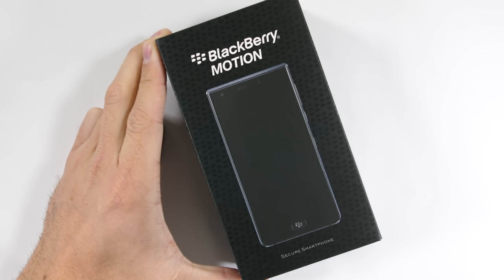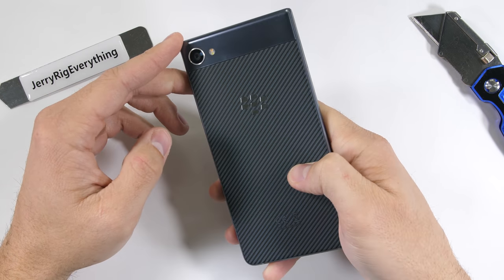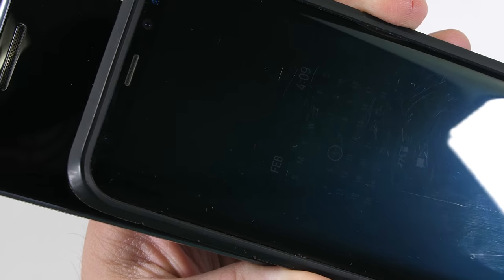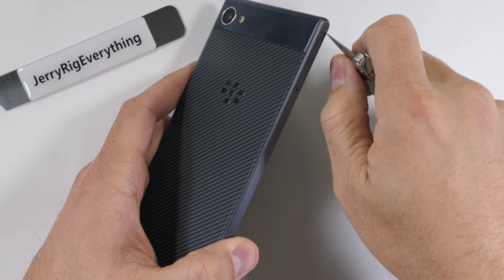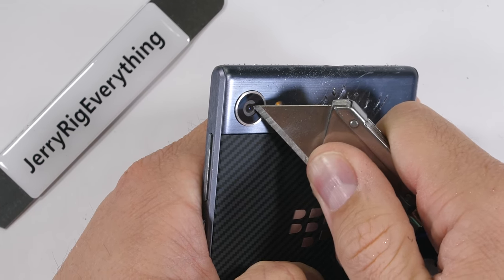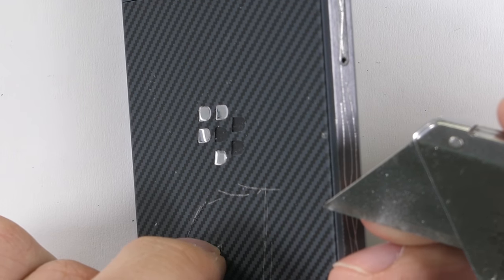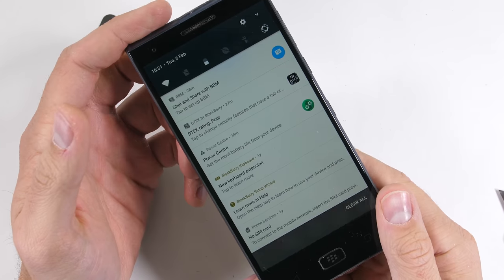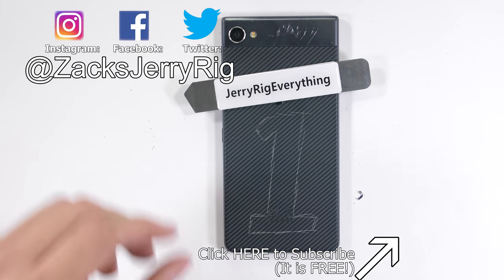BlackBerry Motion has a Nano Diamond Screen? - Durability test!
Blackberry has come out with a new smartphone! The Keyboardless BlackBerry Motion. And... you know what time it is. Blackberry hasnt always done well on my durability tests. Current Blackberry Motion Pricing Will this newest blackberry phone fair better than its predecessors? or will it end up on the Shelf of Same for weak smartphones?

There is only one way to find out.